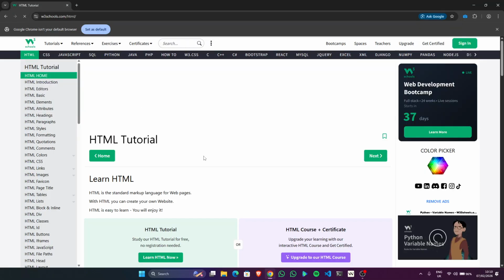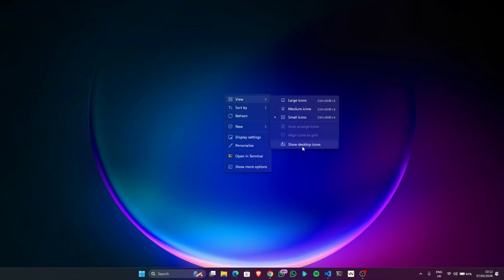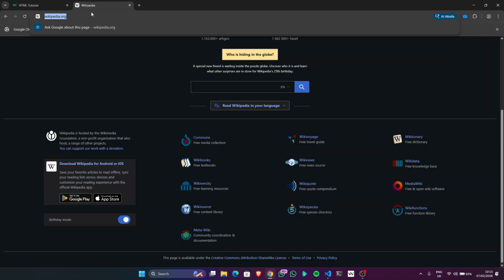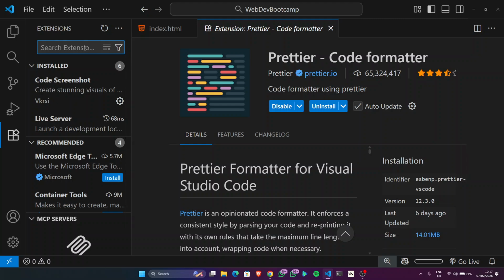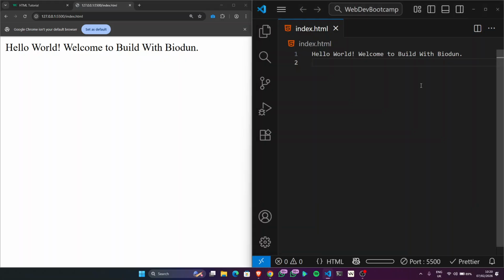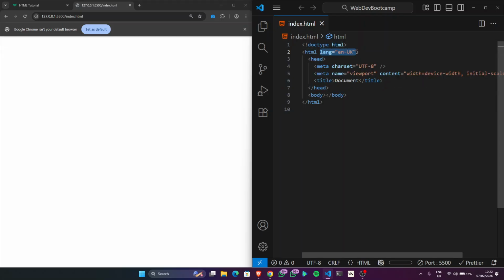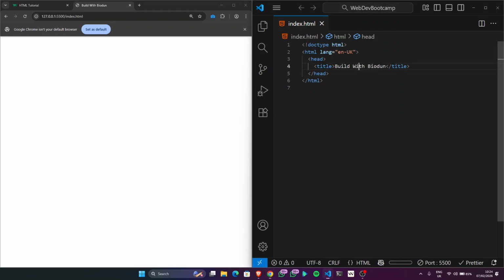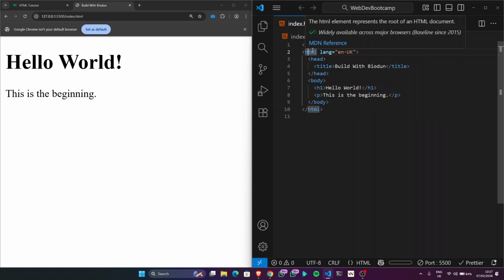01 Introduction To HTML